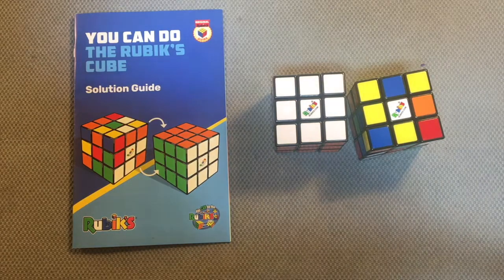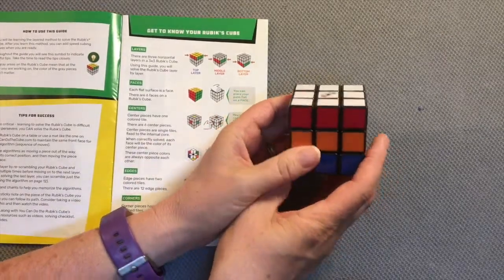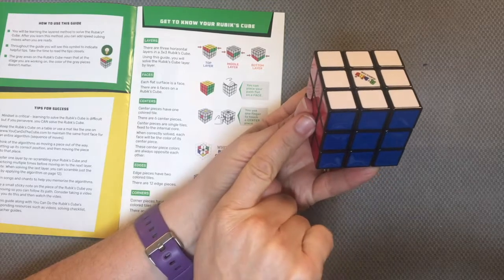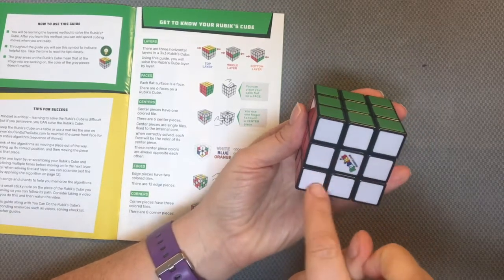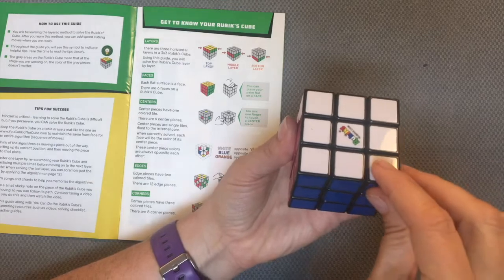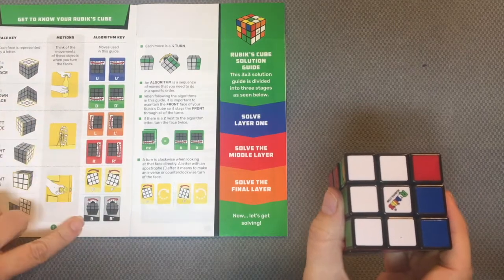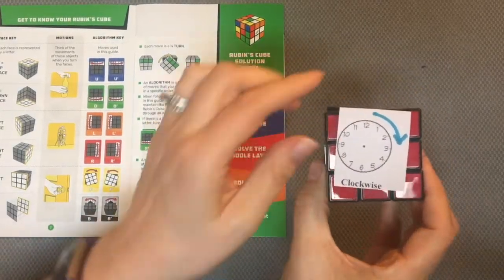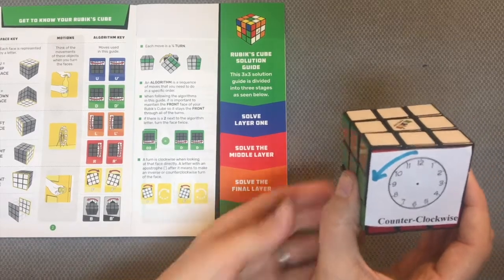Get to Know the Rubik's Cube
Video 1 of 9 - Get to Know the Rubik's Cube / Learn to Solve the Rubik's Cube

Video series for EDUCATORS - Learn how to solve the Rubik's Cube using the guide from You CAN Do the Rubik's Cube and help your students learn to solve as well!